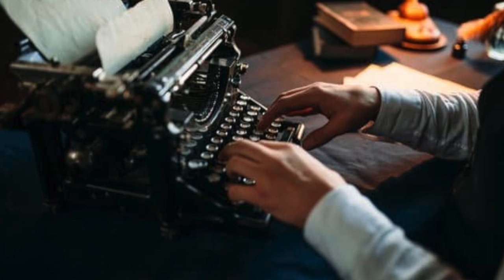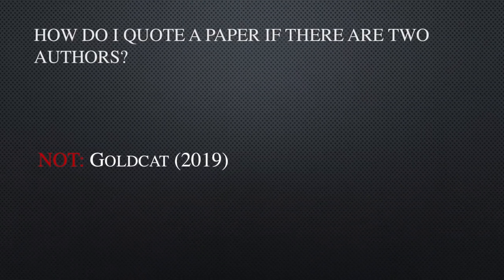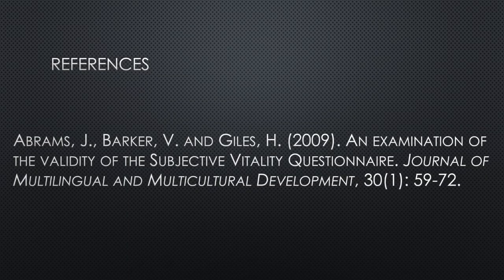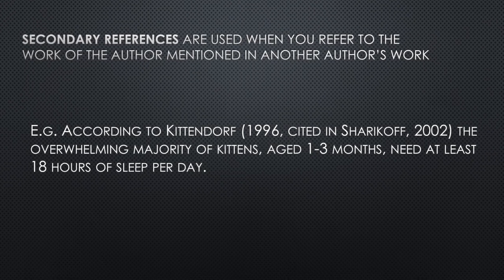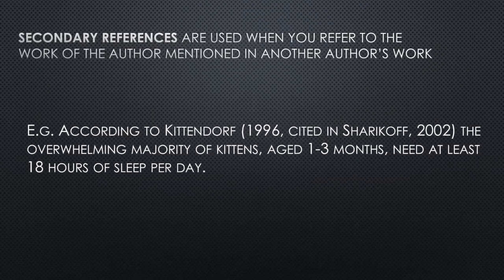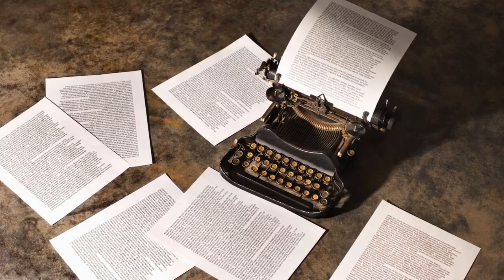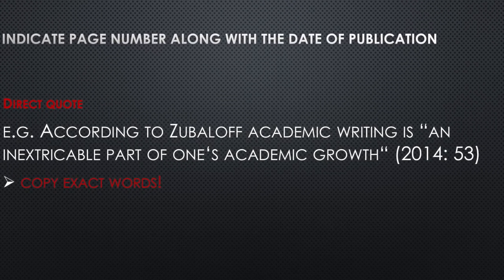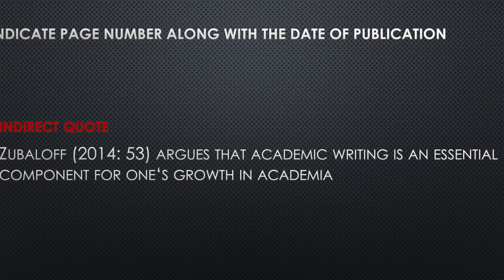Academic writing: In-text citations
How do we write citations in our academic text? Do we include the year of one's paper publication? When do we have to indicate the page number? Answers to these questions &  other useful information can be found in the present video-lecture on the in-text citations.